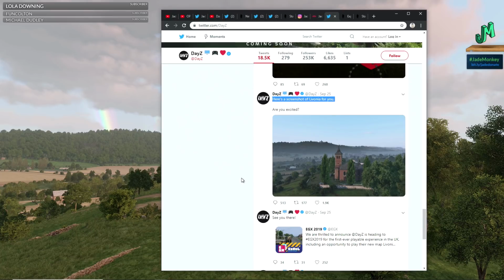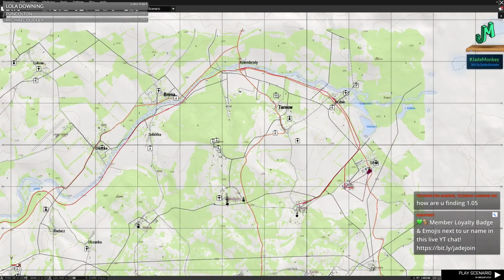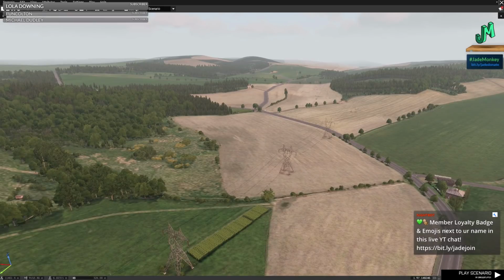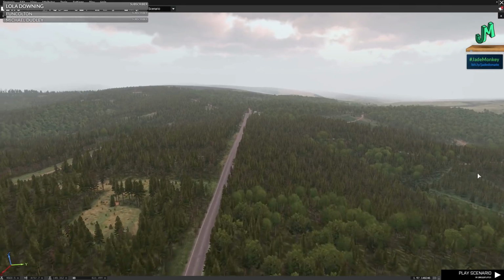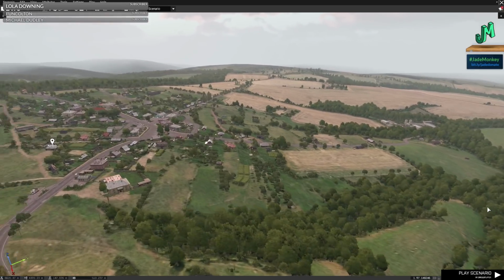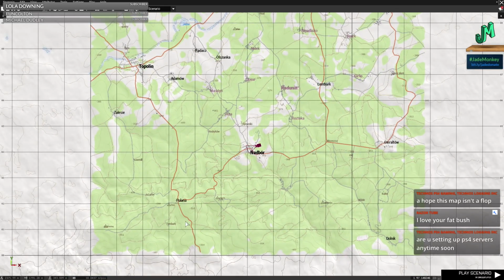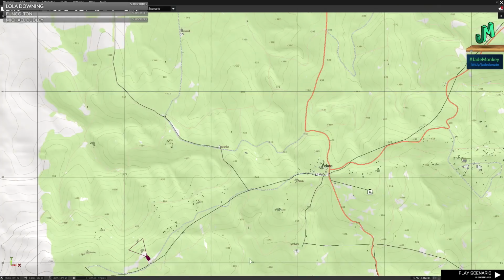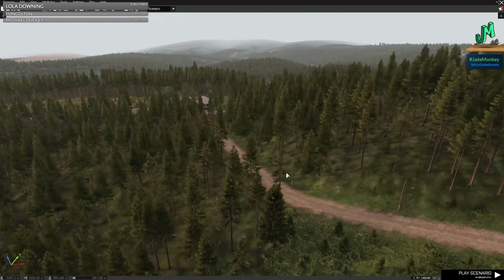LIVONIA Forest Map Tour 🎒 DayZ DLC MAP 🎮 Coming to PC PS4 XBOX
A Map Tour of the Forest Area in the New DayZ Map Livonia. This new Map is coming to DayZ November 13 for the PS4 Xbox and PC. We fly thru some of the major cities that are in the forest area to give us a feel of what the new map will bring us. Since the Livonia Map is based off the Arma 3 Contact Map we have access to the Livonia map now. DayZ has a New DLC Map Coming Soon in 2019 for PX XBOX PS4. Livonia is the second official map for DayZ. With 163km Square Kilometers. This new DLC for DayZ that is coming for XBOX PS4 and PC is based off the Arma 3 Contact Expansion. Experiments in DayZ 1.05. Checking out the DayZ 1.05 on PC, coming to DayZ 1.05 Consoles soon, PS4 and Xbox One. DayZ 1.05 update is now out on Consoles! We are live and surviving! Meeting up with the BoiFriendSquad and we are starting out adventure in the DayZ 1.05 update out now for PS4 and Xbox.  Starting over after the Random Character Wipes that happened on official servers for consoles players on DayZ 1.05 for PS4 and Xbox. Getting the basic supplies together, stashing the loots and building car kits. All while keeping an eye out for PvP. DayZ PvP can happen at any time on Official servers for DayZ for PS4 and Xbox. Danger close in the wild lands of official Servers in DayZ 1.04 on PS4 and Xbox. Building up our gear and crew on official and our BoiFriendSquad Underground Private server (on xbox one). Today we are laying the foundation for our DayZ 1.05 console empire (PS4 and Xbox One). Base Building on DayZ 1.05 on PS4 and Xbox One. DayZ 1.05 update is now out on Consoles! We are live and surviving! Meeting up with the BoiFriendSquad and we are starting out adventure in the DayZ 1.05 update out now for PS4 and Xbox.